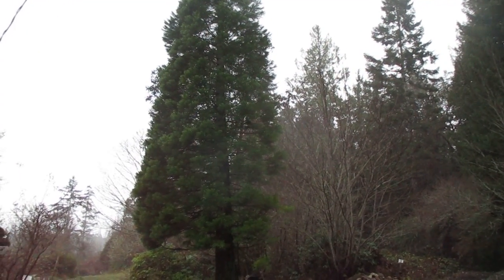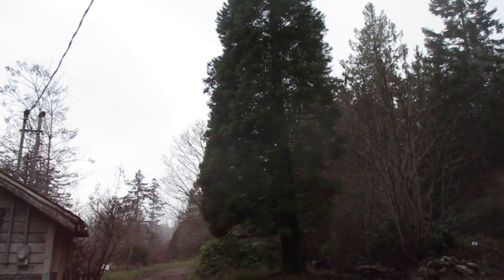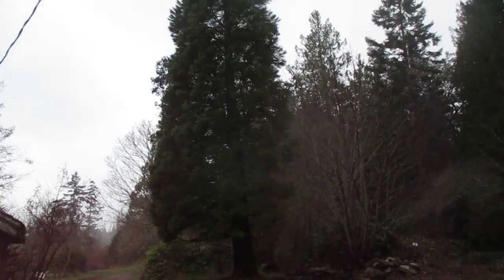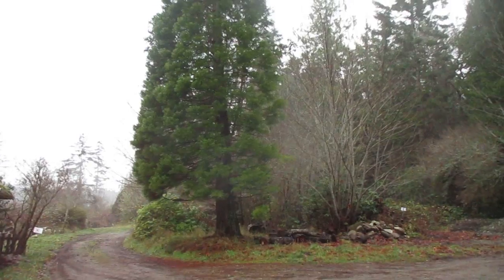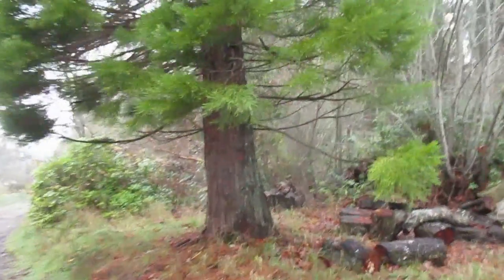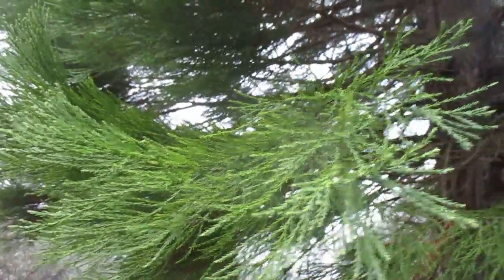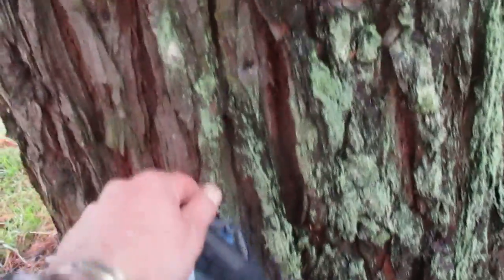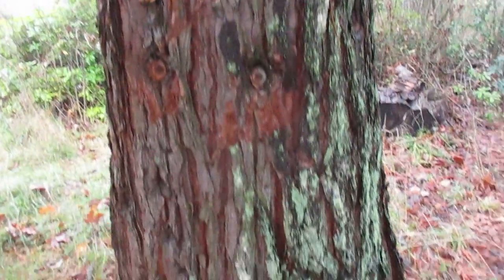Giant sequoia trees are Hardy in colder climates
Sequoiadendron giganteum (giant sequoia; also known as giant redwood, Sierra redwood, Sierran redwood, Wellingtonia or simply big tree—a nickname also used by John Muir) is the sole living species in the genus Sequoiadendron, and one of three species of coniferous trees known as redwoods, classified in the family ...